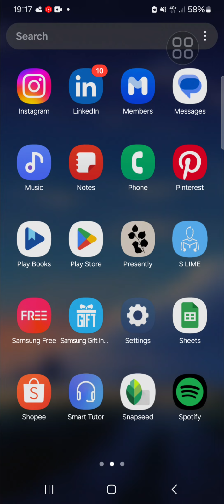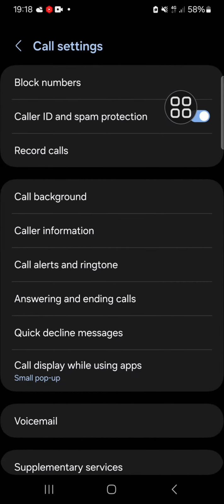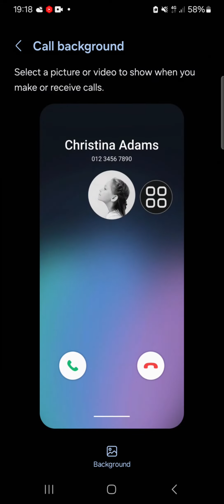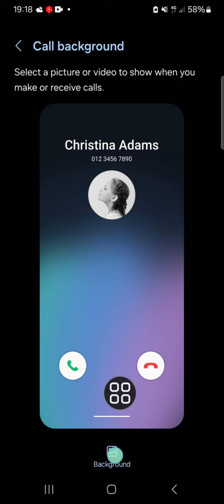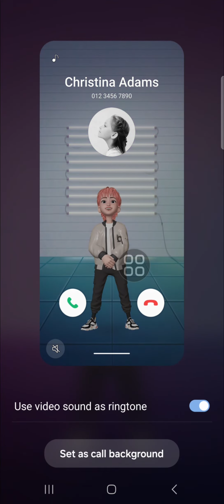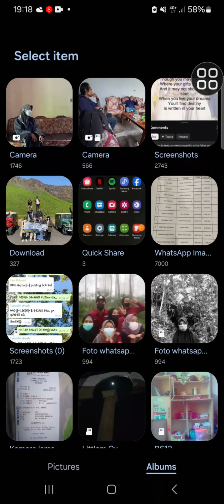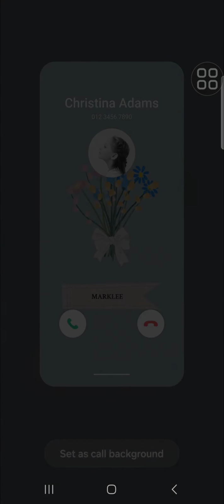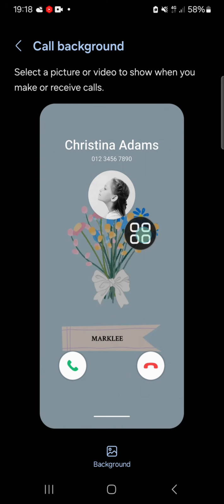💲 BASICS: How to Change Caller Screen For Your Android Phone - Android Caller Screen | Full Guide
Welcome to our comprehensive guide on changing the caller screen for your Android phone! In this video, we'll walk you through the basics of customizing your caller screen, making your phone calls more personalized and visually appealing.